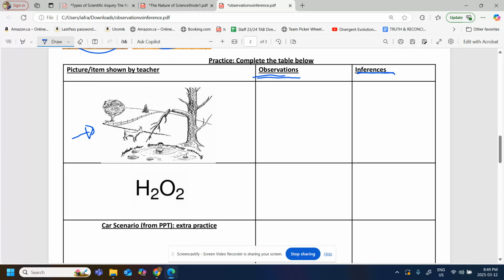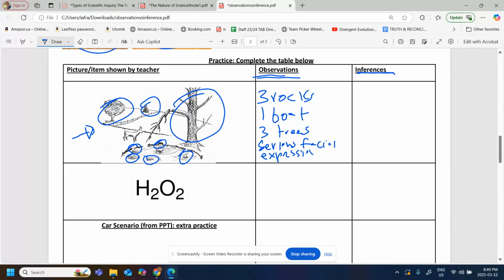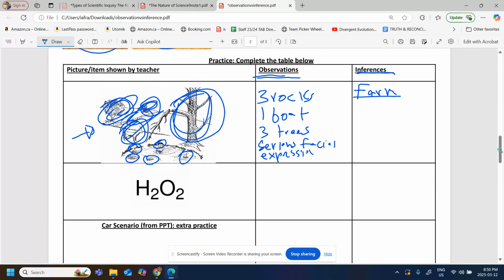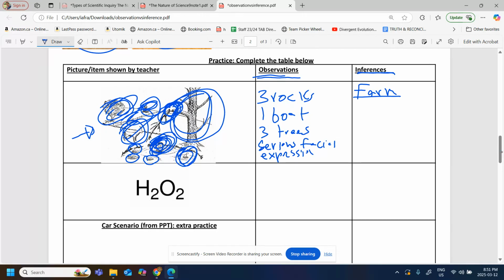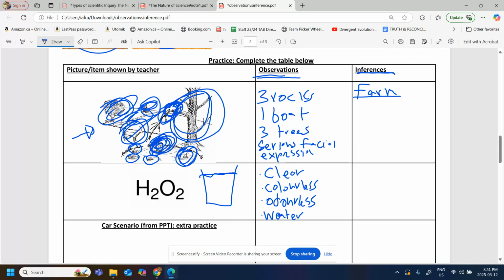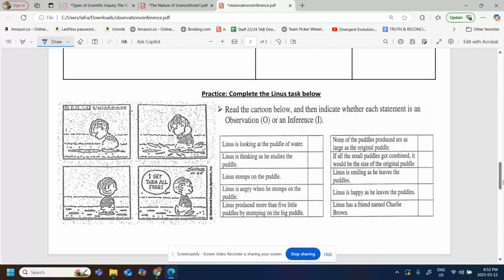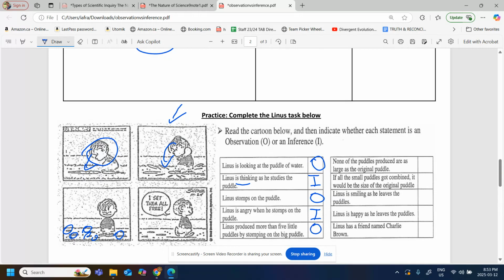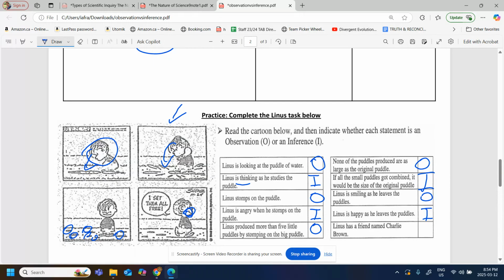Observation and inference part 2